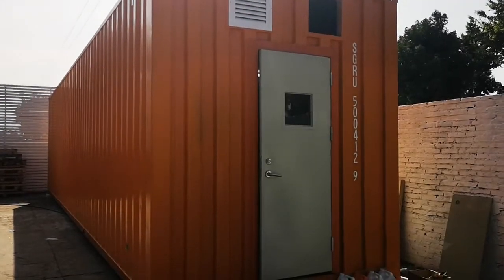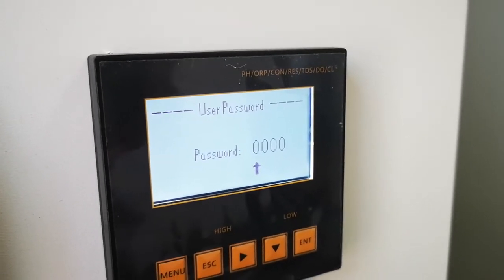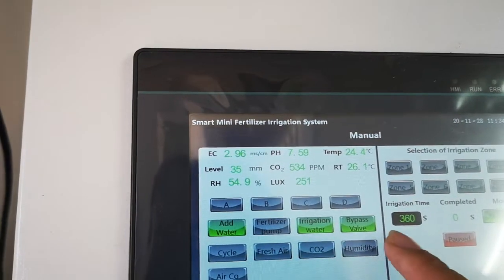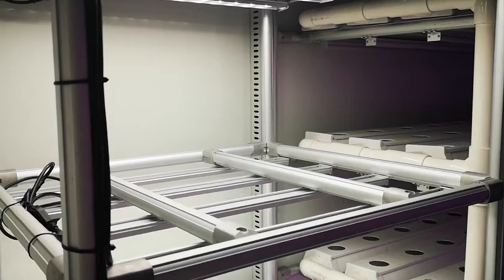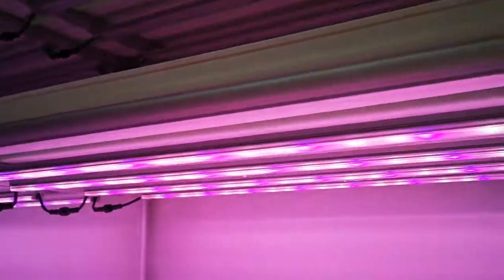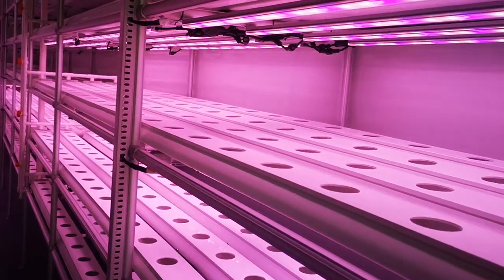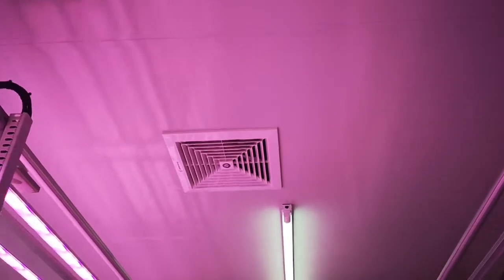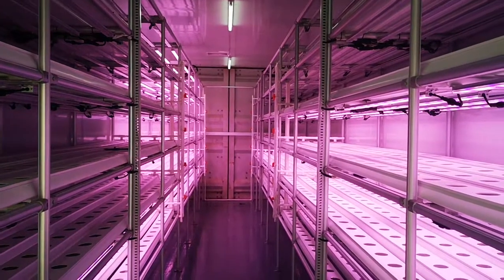Container Hydroponics System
Fully auto hydroponics container system